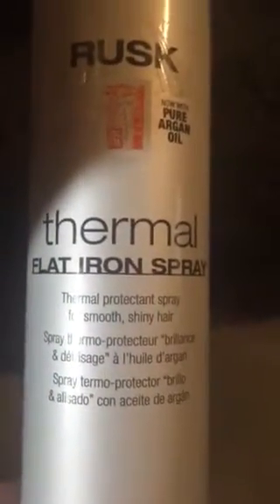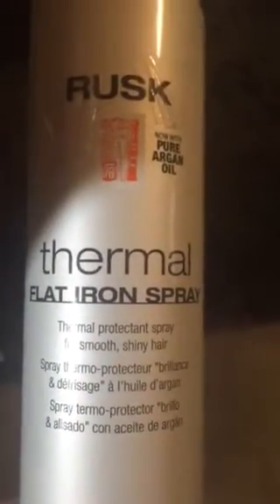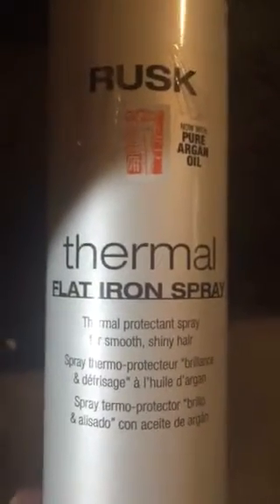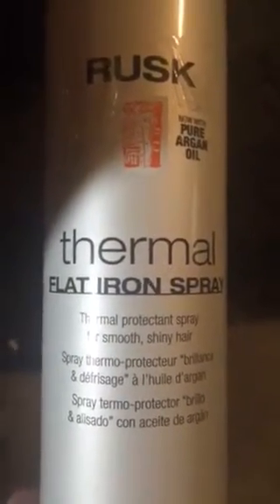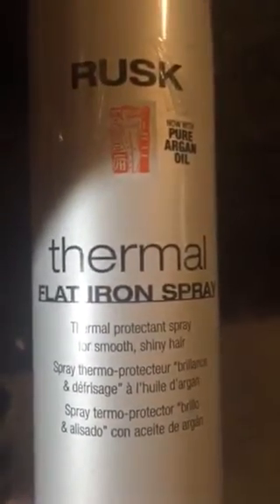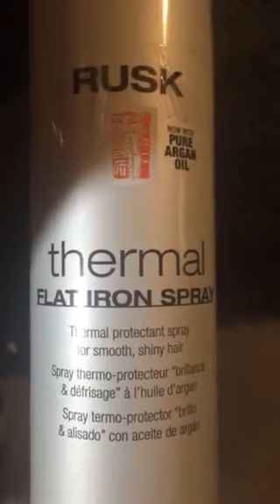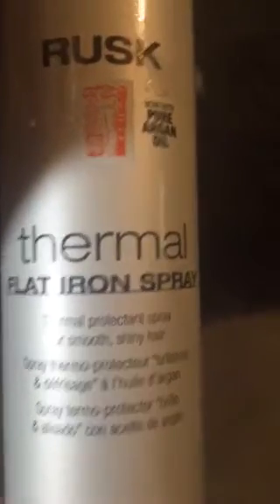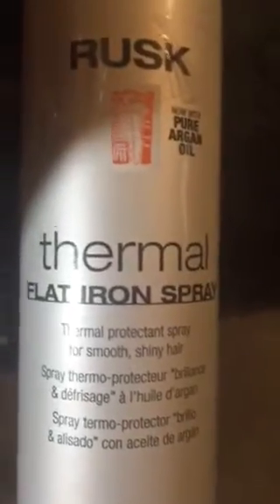RUSK Flat Iron Spray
This is my favorite flat iron spray ! to find out more and where to purchase